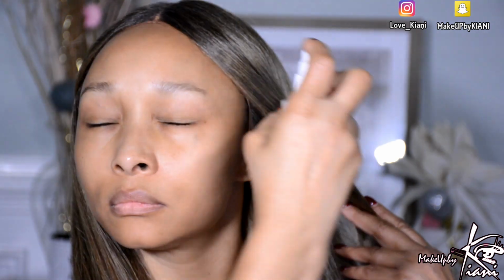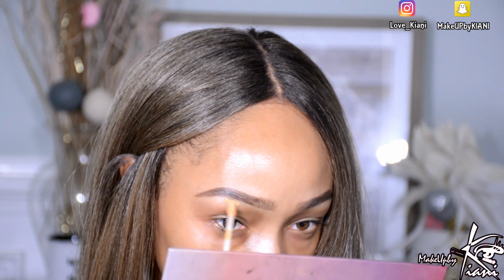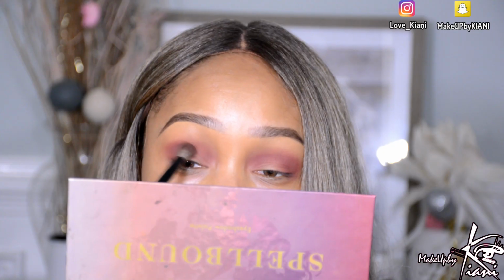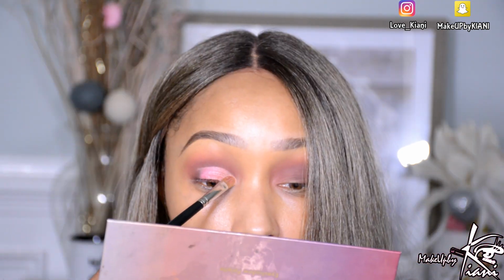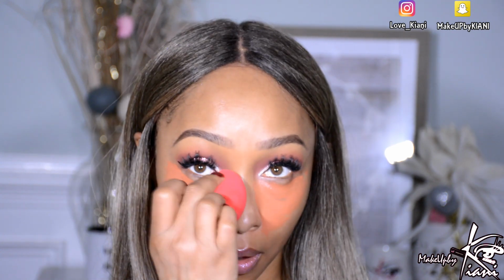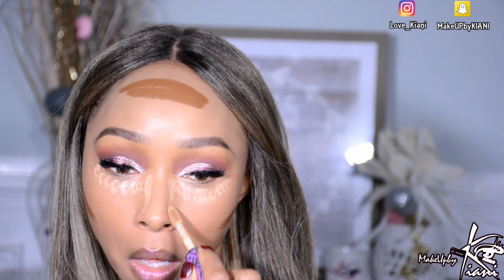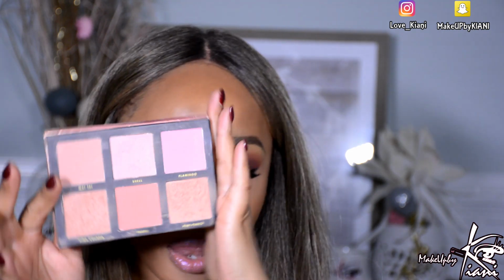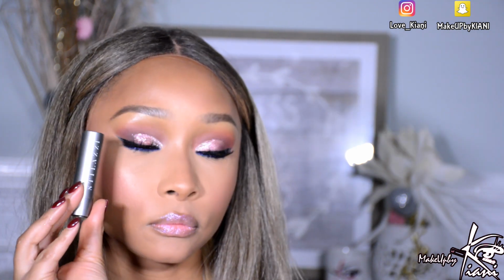Fall Inspired Warm Tones featuing Stilazzi Cosmetics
Hey Guys!  Here's another look from my travels with Stilazzi.  This look is totally featuring warm tones with a little sparkle.  FTR, I see this wig slipping but I'm off to Vancover tomorrow and guess what unit is in time out!  Anyway, I hope the look is worth your time.  XOXO, Kiani

Products Used:
Mario Badescu Spray

Estee Lauder Idealist Skin Refinisher

Estee Lauder Resilience Lift Moisturizer

Sistar Cosmetics It's U HD Concealer/ Honey Beige

Urban Decay Color Corrector/ Deep Peach

NYX Can't Stop Won't Stop Full Coverage Foundation/ Camel

Stila Glitter & Glow Liquid Eyeshadow/ Perlina

Cozzette Essential Finishing Powder / G6

Brow:
Borderline Gel Liner in Smokey Quartz